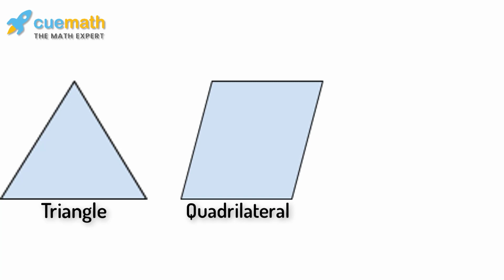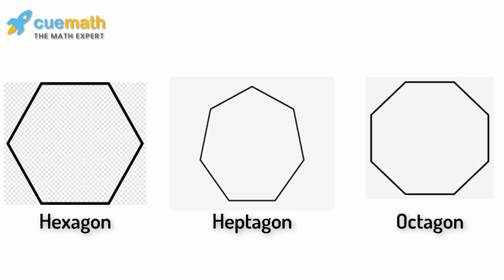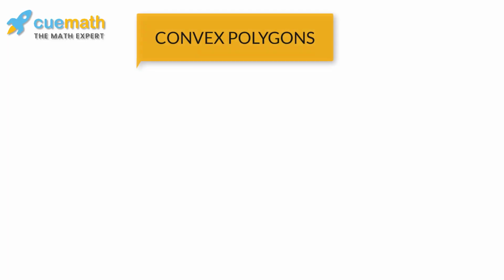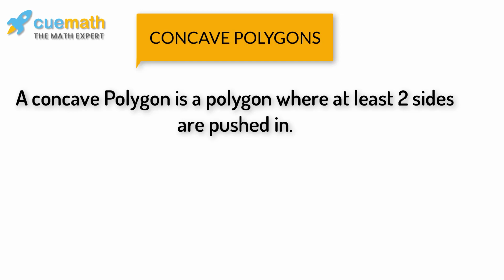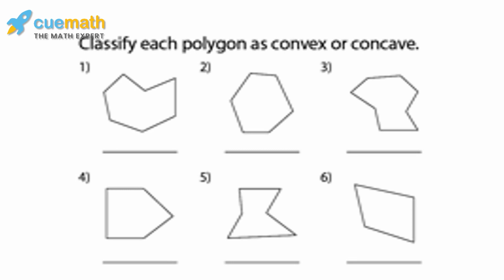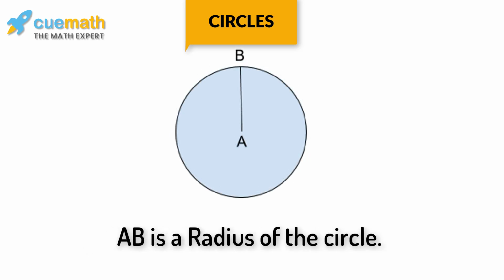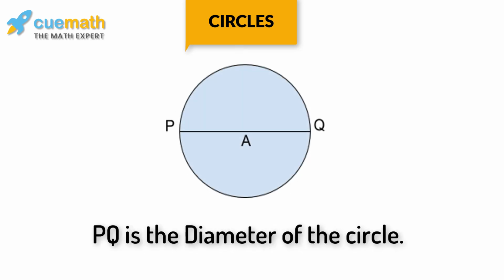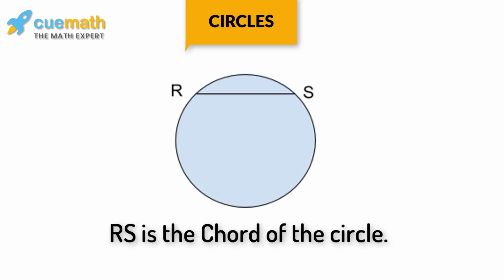Shapes || Polygons and Circles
This video covers the Properties of Polygon and Circle.